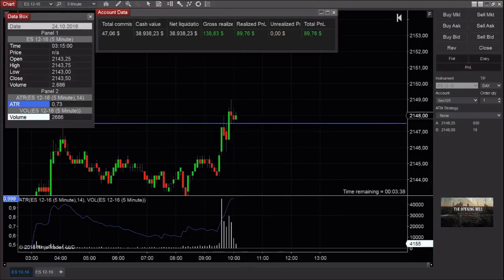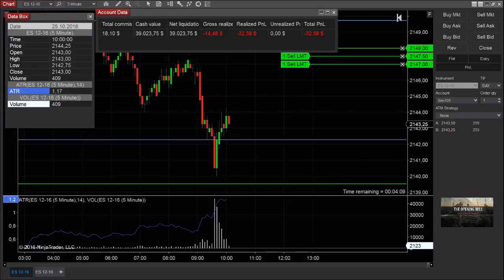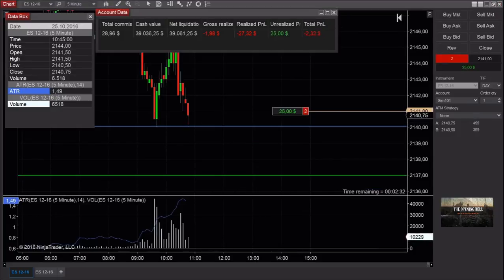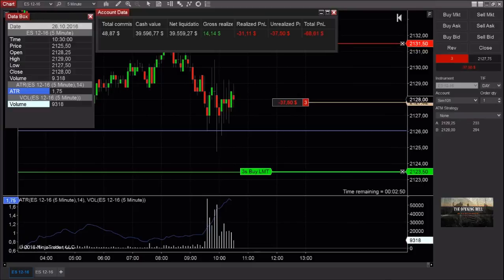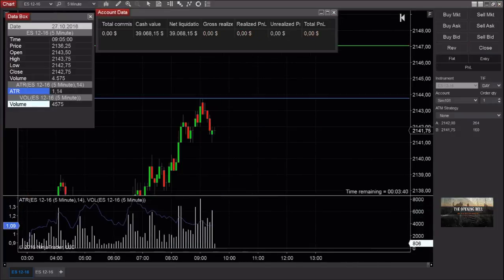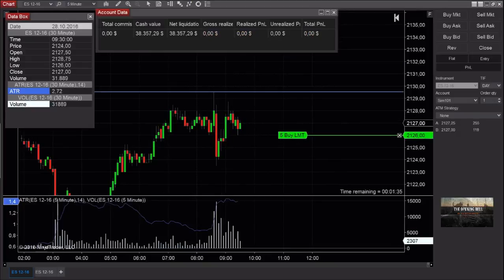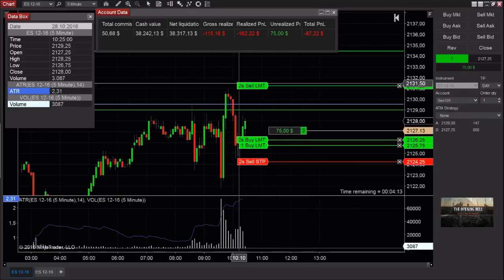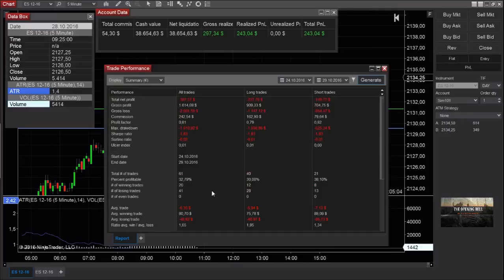Live Trading Room Emini S&P 500 2016 October (week22)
Steven Weidig